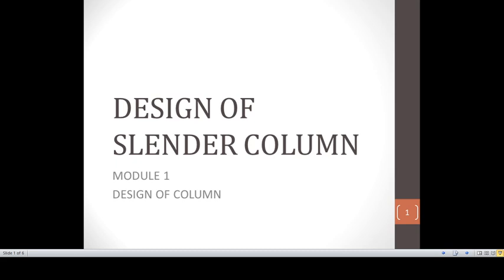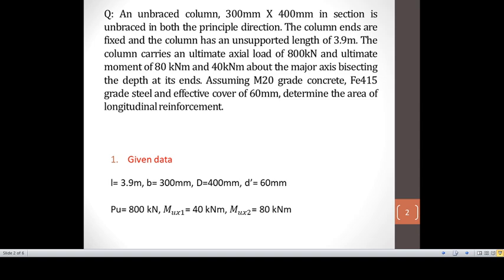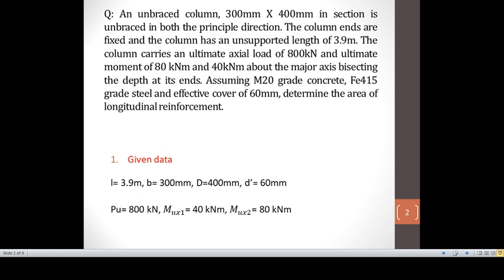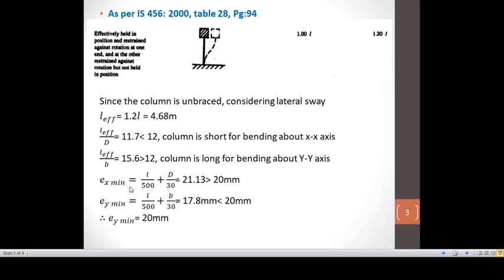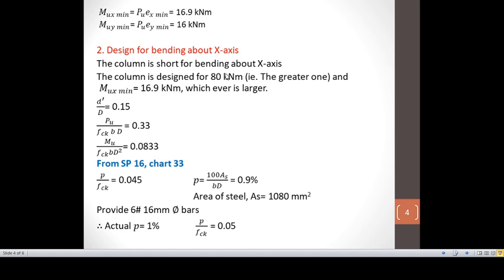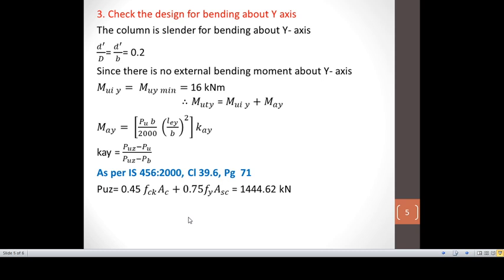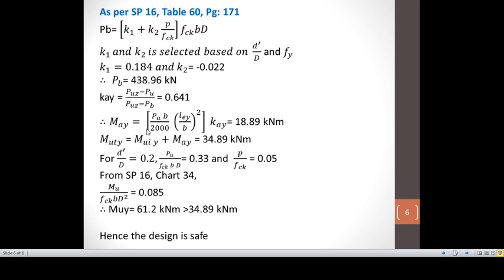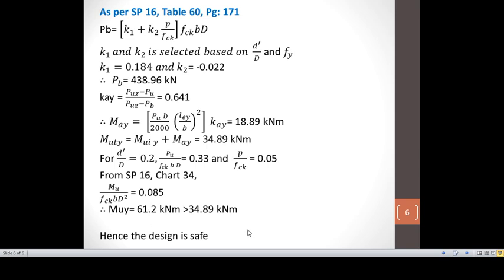Design of slender column Q2